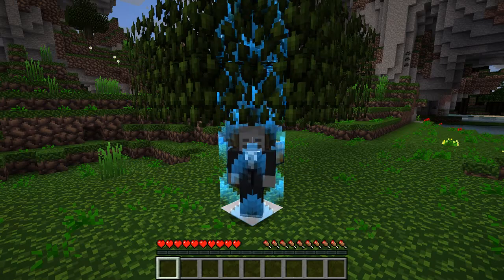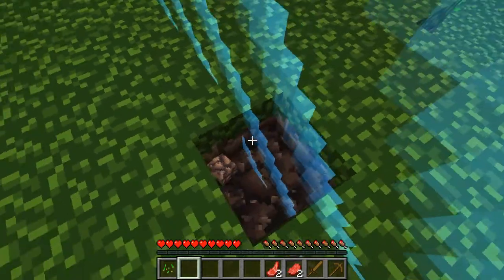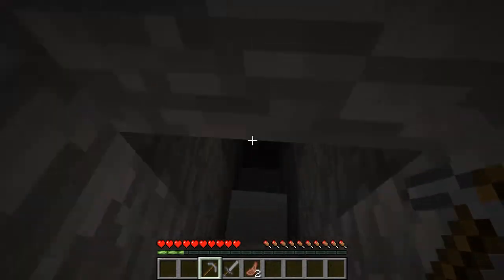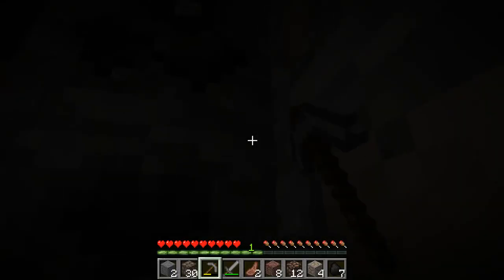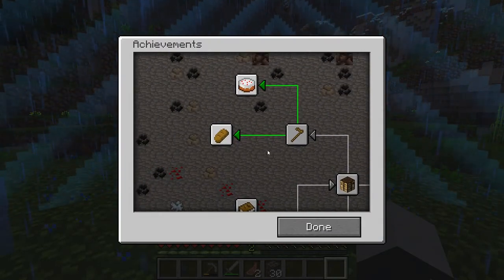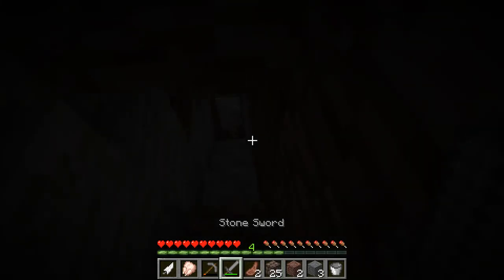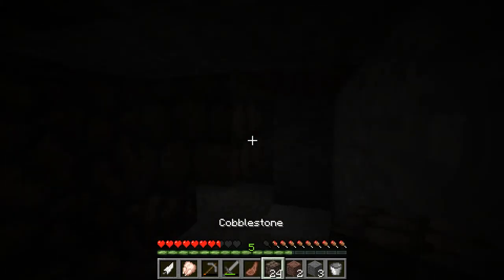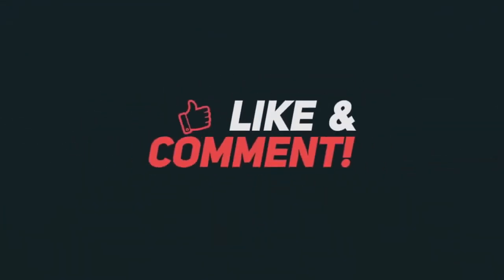Captive Minecraft (Episode 1) New Beginnings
This is the first part of my Captive Minecraft series. They have four maps and this is map one, and the goal is to reach the end and kill the dragon.